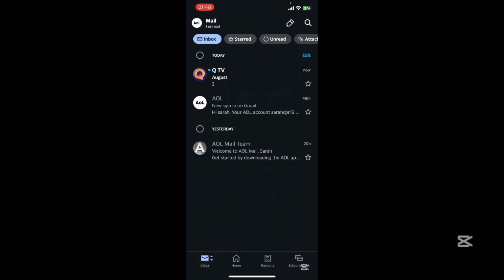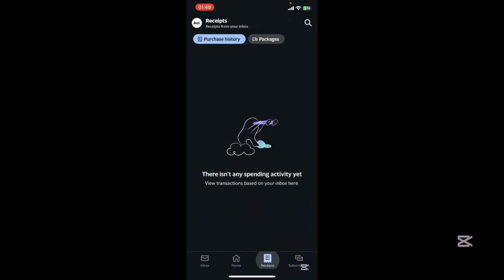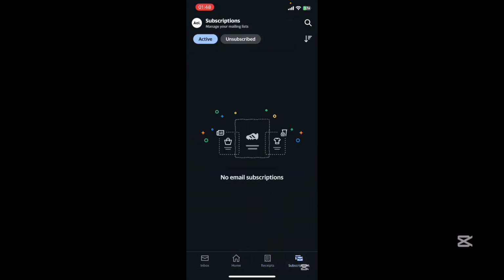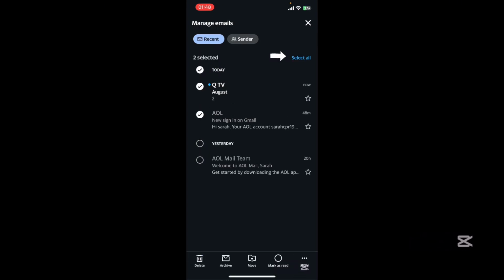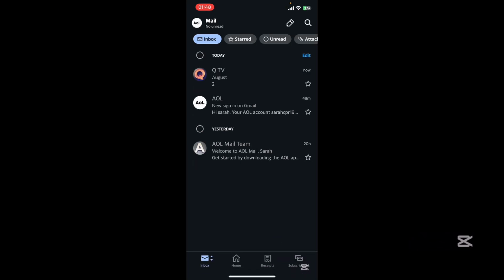How to Mark Emails as Read on AOL Mail 2024 (Easy Tips)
Keep your inbox neat and organized by marking emails as read on AOL Mail. Learn how to manage your unread messages efficiently and maintain inbox clarity.